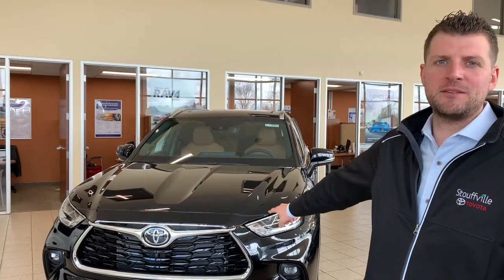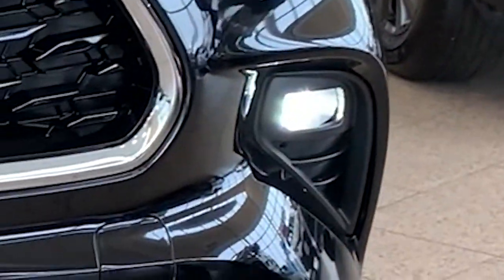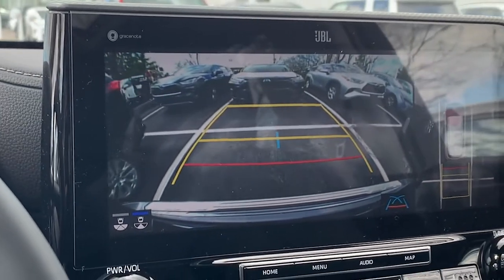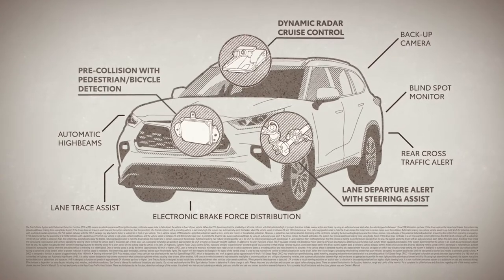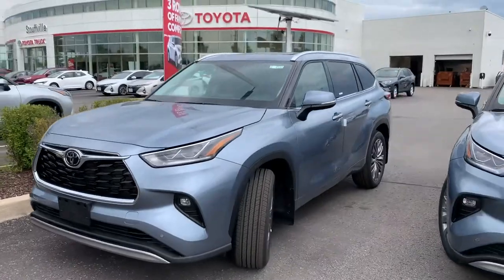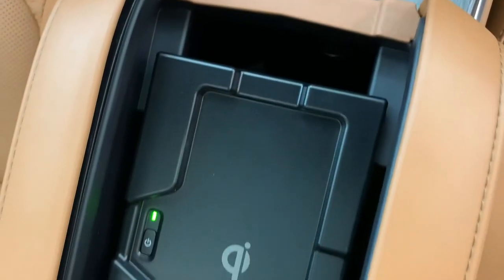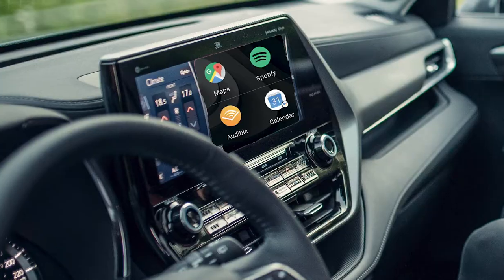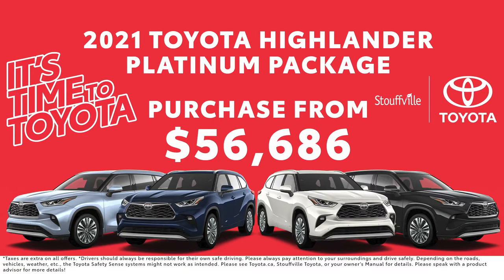Check Out the 2021 Toyota Highlander Platinum 4dr All-wheel Drive at Stouffville Toyota!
Features:
The Highlander Platinum comes with a bird’s eye view camera, unique 20” alloy wheels, a panoramic moonroof, rain-sensing wipers, heated 2nd-row captain seats, head-up display, a power tailgate with a foot sensor, a 12.3-inch touch screen with Android Auto and Apple CarPlay compatibility, and so much more!

About the Highlander !
The 2021 Highlander features a more powerful stance fused with a more sophisticated attitude. While its design will turn heads, it also delivers greater aerodynamic efficiency for enhanced vehicle stability. The Highlander has a combined fuel consumption rating of 10.3 L/100km!

Recognized as the most fuel-efficient conventional standard SUV for 2020*, the Highlander Hybrid helps you do more with less. In short, it’s the no compromise family SUV. The The Highlander Hybrid LE has a combined fuel consumption rating of 6.7 L/100km.

1288 Millard St.
Whitchurch-Stouffville, ON
L4A 0W7